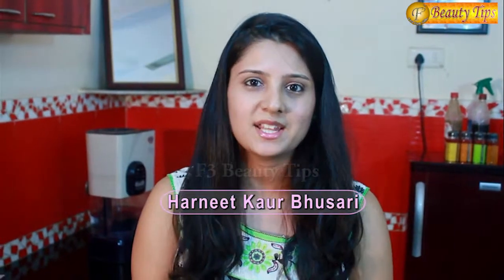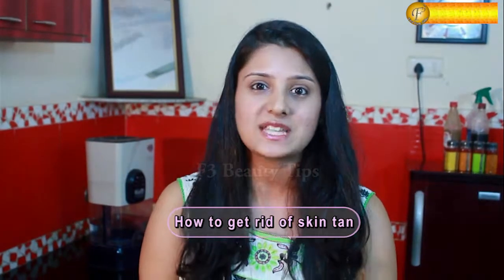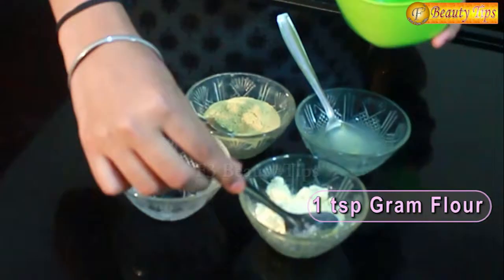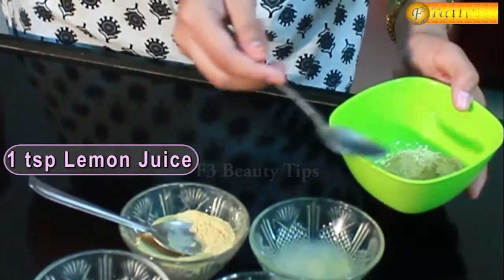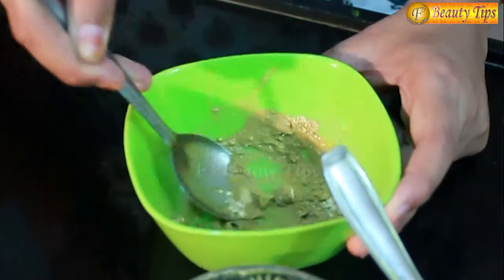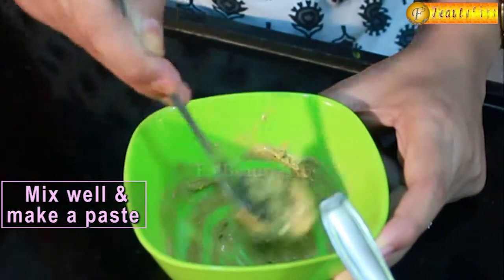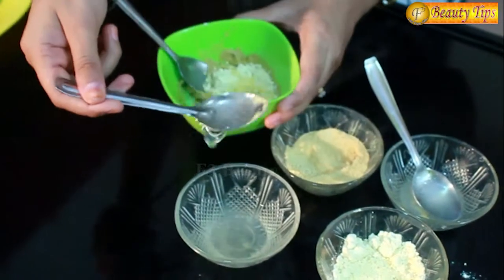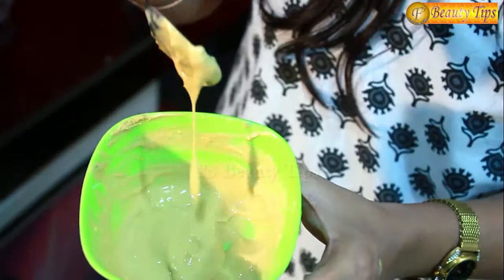HOW TO GET RID OF SKIN TAN II त्वचा की कालिमा से छुटकारा II By HARNEET KAUR BHUSARI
As Indians, we are constantly worried about tanning. Understanding the  process of tanning is important to prevent it and treat it in the future. So, instead of opting for the expensive de-tan or fairness facials, you could try using some natural methods to get rid of the tan. Here is a video by Harneet Kaur Bhusari as to how to get rid of tanning.

You can also view our other videos of beauty tips and informative tutorial related to your health who can bring drastic change in your looks & lifestyle too naturally and without any side effects.